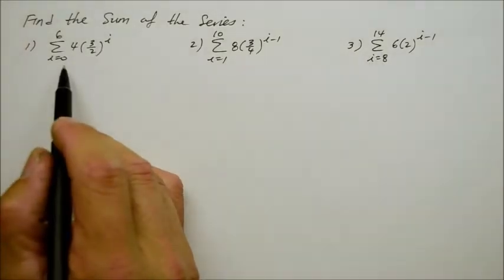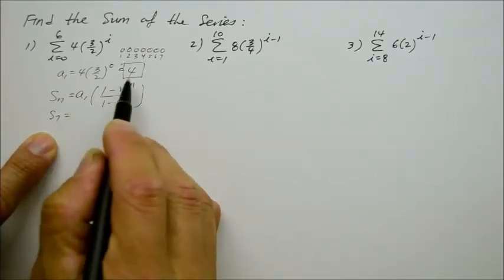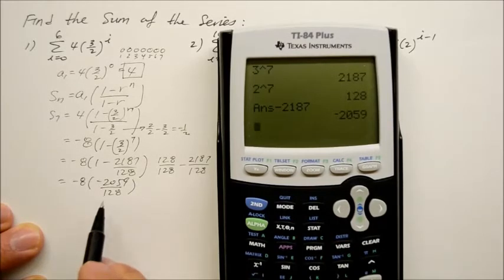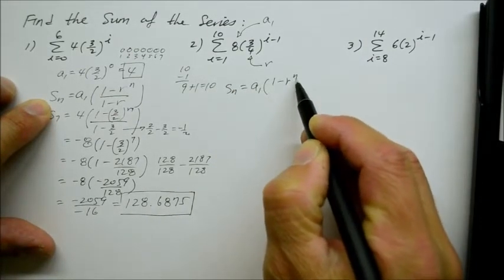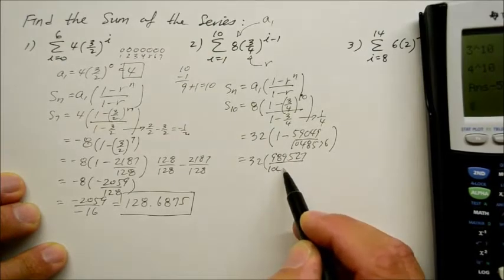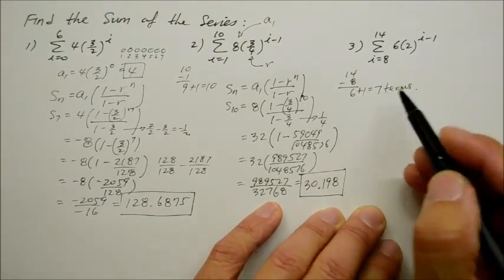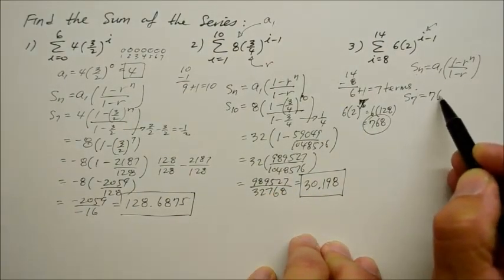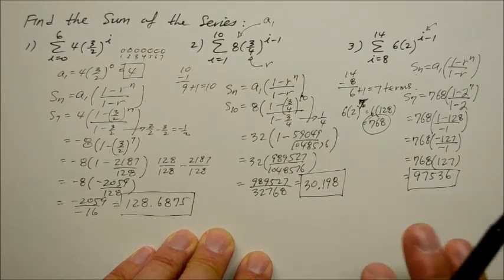706A2 Summation Notation: Geometric Series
This instructional video will demonstrate how to find the sum a a given geometric series using the summation notation.